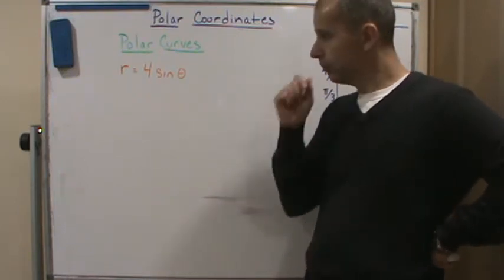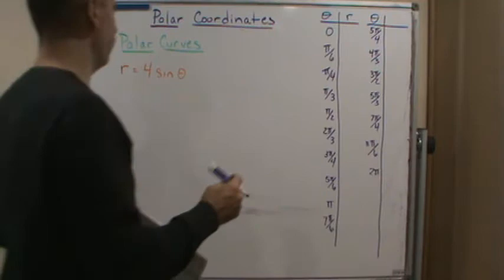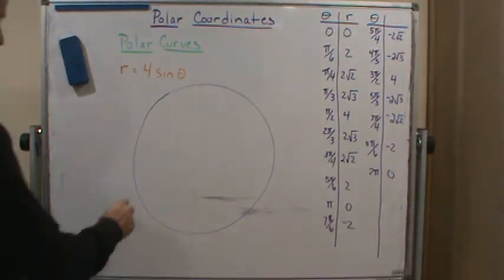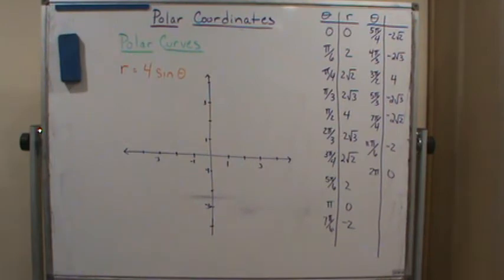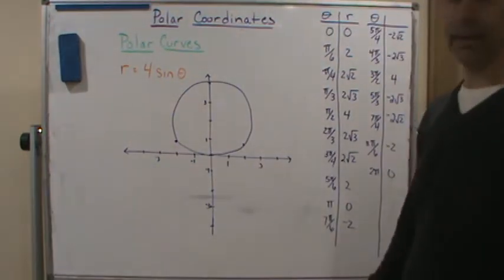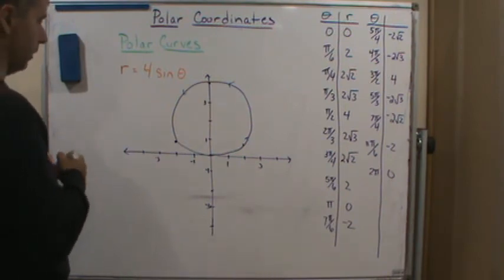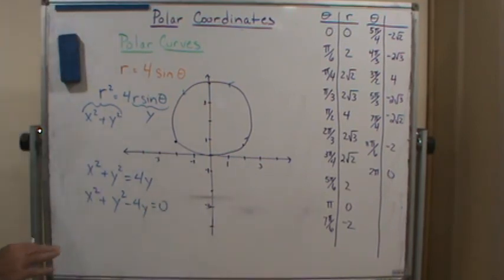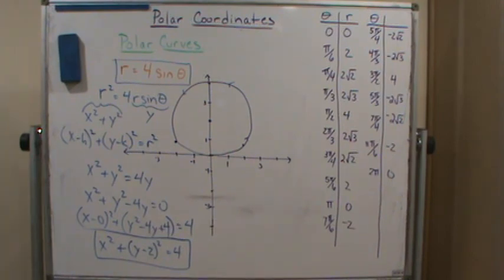Calc2 Polar Coordinates Polar Curves Example 1